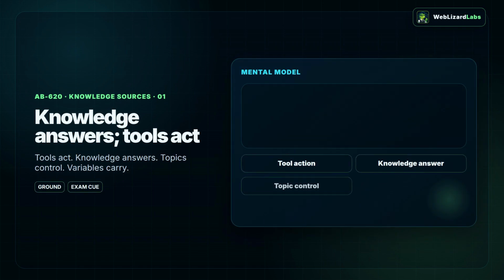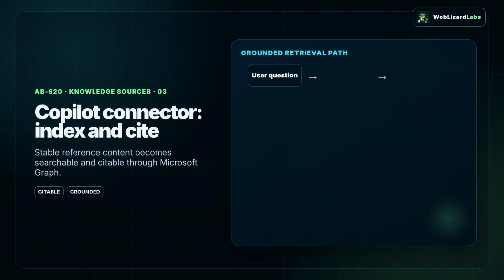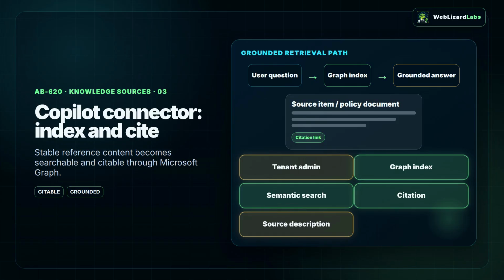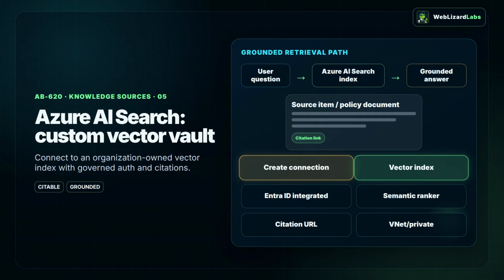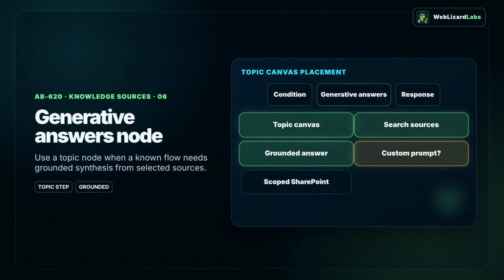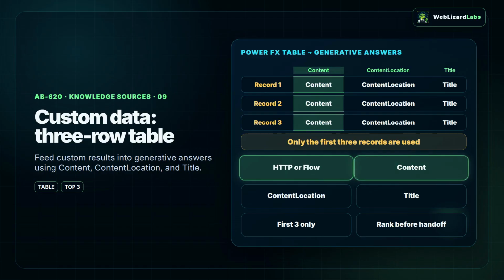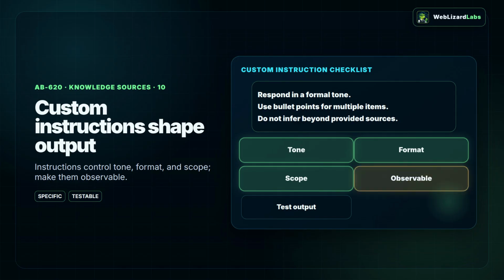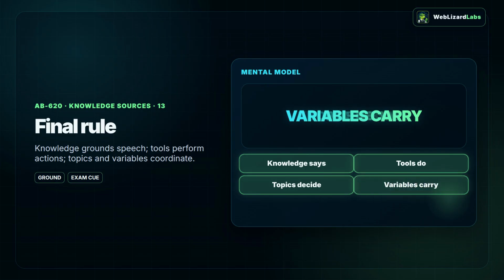AB-620 Copilot Studio Knowledge Sources: Grounding, Search & Generative Answers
Learn how to choose the right Copilot Studio knowledge-source pattern for AB-620: Copilot connectors, real-time connector knowledge, Azure AI Search, generative answers nodes, custom data, no-answer fallback, and custom instructions.

Core rule: tools act; knowledge answers. Knowledge grounds what the agent says. Tools perform what the agent does. Topics decide when the step happens. Variables carry the values.

Chapters:
0:00 Knowledge answers; tools act
1:04 The three knowledge lanes
2:36 Copilot connector: index and cite
4:26 Real-time connector: live record answer
5:44 Azure AI Search: custom vector vault
7:41 Generative answers node
8:47 Node sources override agent sources
9:14 No-answer fallback design
9:50 Custom data: three-row table
11:16 Custom instructions shape output
12:19 Decision tree: choose the source
13:30 Exam cues
13:57 Final rule

In this lesson:
- Copilot connector / Microsoft Graph indexed knowledge
- Real-time Power Platform connector knowledge
- Azure AI Search vector indexes and citations
- Generative answers node placement inside topics
- Node-level vs agent-level knowledge source priority
- Custom data Table fields: Content, ContentLocation, Title
- No-answer fallback and exam cues

Part of the WebLizardLabs AB-620 Copilot Studio certification series.